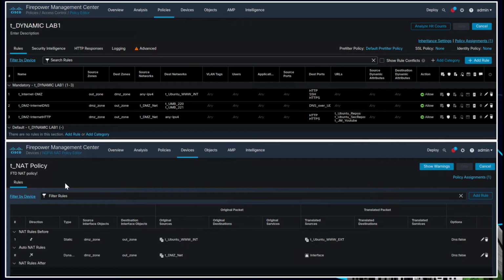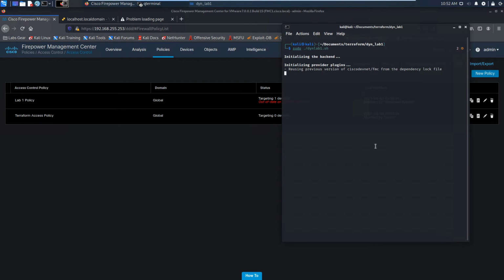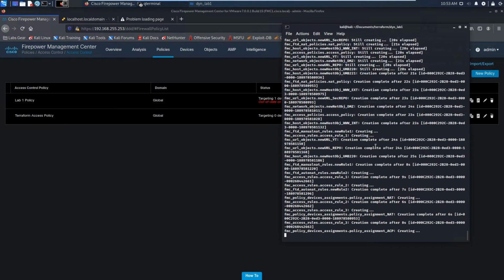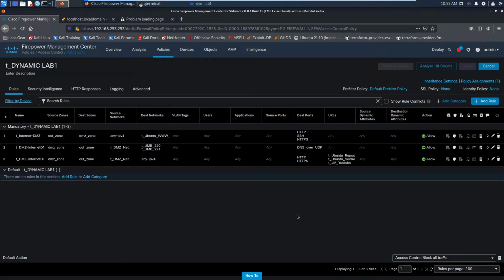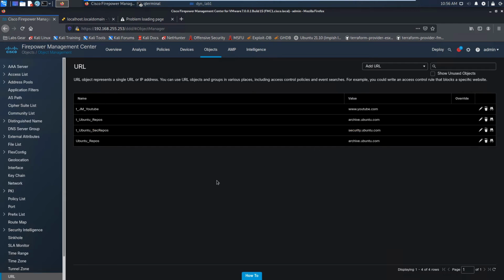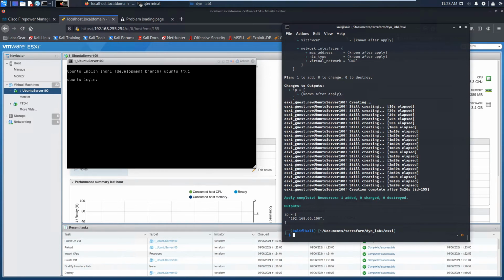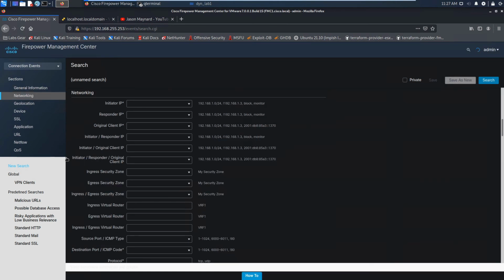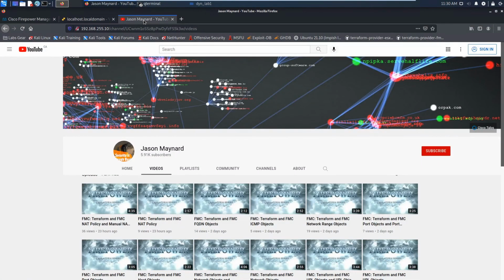FMC: Terraform and FMC Pulling it Together (Part 2 - The Push!)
In this video we will leverage Terraform to build out a dynamic lab that includes deployment of firepower policies and a web server using Ubuntu. We will create multiple objects to support access control policy and nat policy. Then we will create the access control policy, nat policy, assign to a device then push policy. We will delay by 10min the start time of the web server build in esxi to ensure all policies are in place which allows the web server to have controlled access to repos, youtube for the custom page. We will leverage cloud-config to add a user "Kali" to the box and their public key which allows SSH access. We will also update the box using apt-get, pull apache2, start the service and customize index.html. part 2 is pushing out configuration and validation! NO HANDS ON REQUIRED!